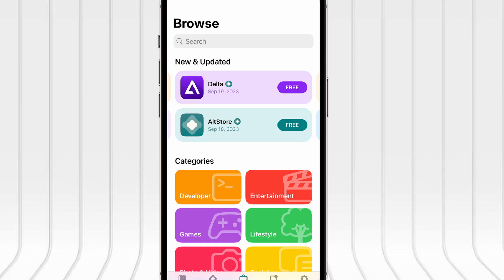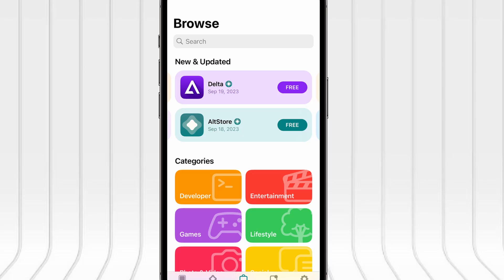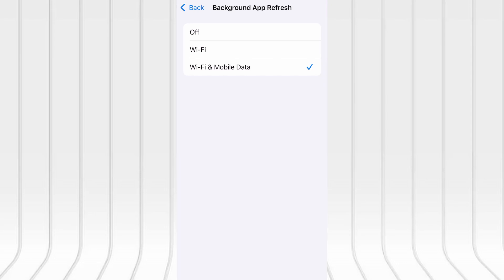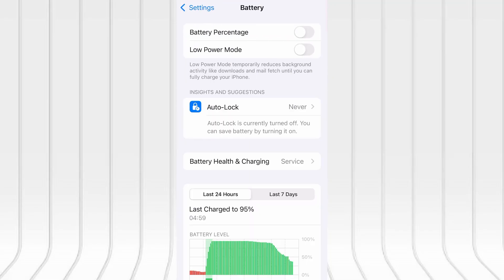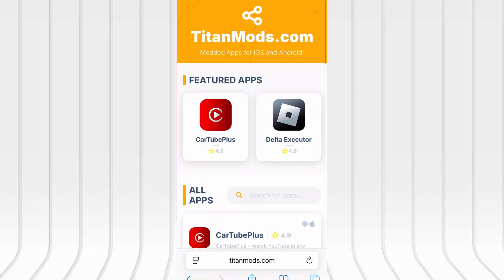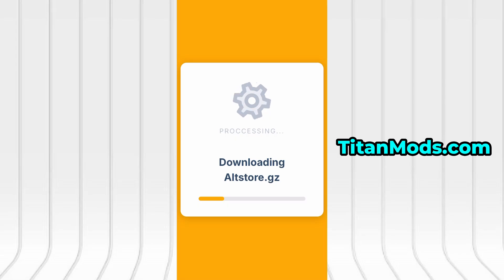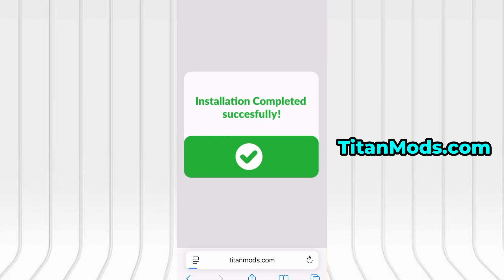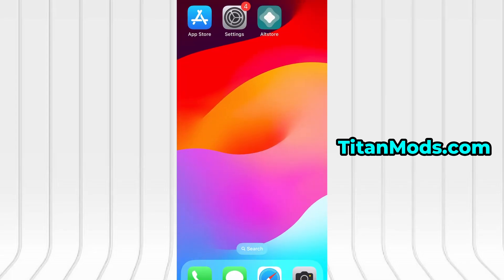How to Get and Install Altstore ✅ Sideload IPAs to iOS 2025 (NO COMPUTER)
In this quick tutorial, I’ll show you how to get and install Altstore on your iOS device without using a computer in 2025. This method lets you sideload IPA files and install apps outside the App Store. Follow along step by step to set it up easily and safely!